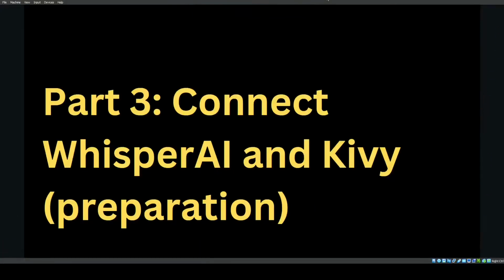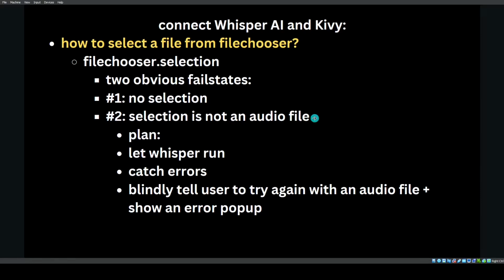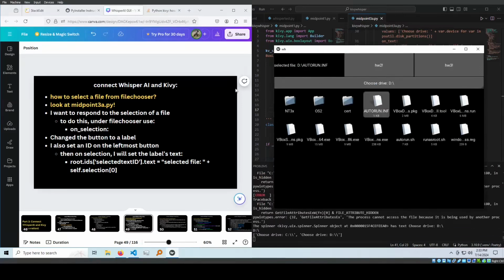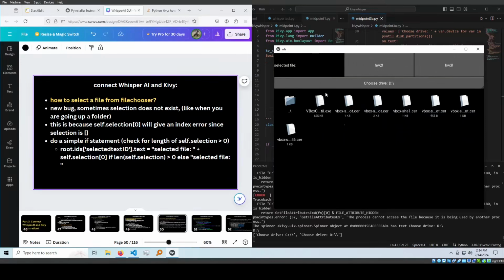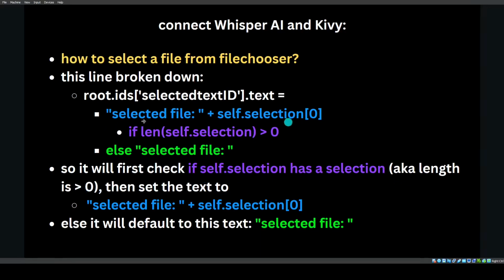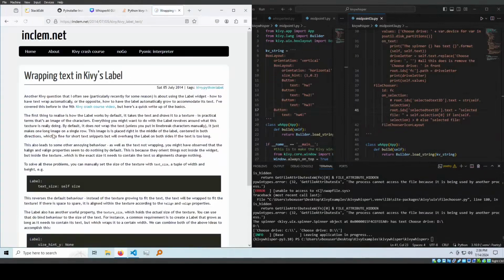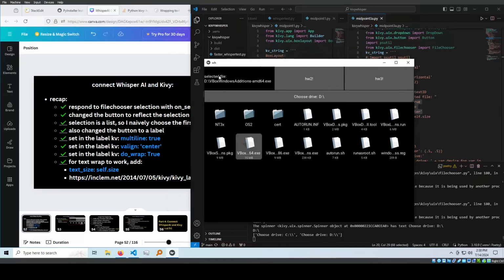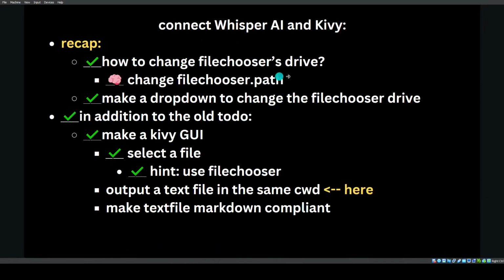KivyWhisper Pt3: Prepare to connect Kivy and Whisper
0:00 introduction
0:21 recap
0:49 how do you select a file from Kivy's filechooser? filechooser.selection
1:29 looking at midpoint3a.py
1:39 respond to a selection of a file
2:10 what happens if filechooser.selection is an empty list?
3:22 one line solution explained
4:11 midpoint 3a changes recap
4:44 why text_size = self.size
5:40 multiline + text wrap label showcase
6:08 midpoint3a.py
6:17 recap from the beginning